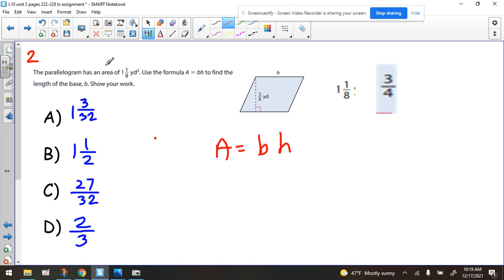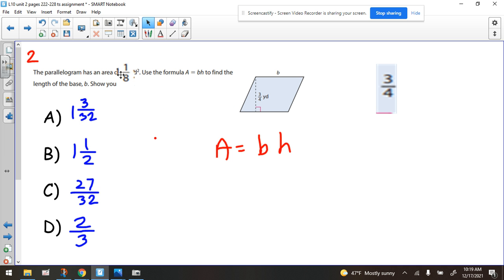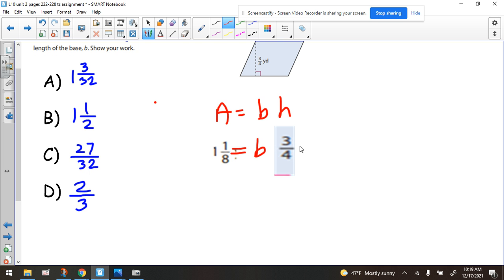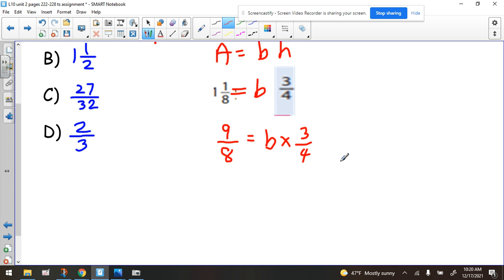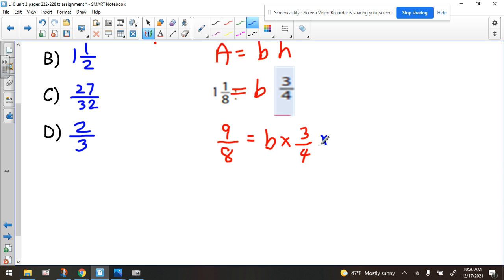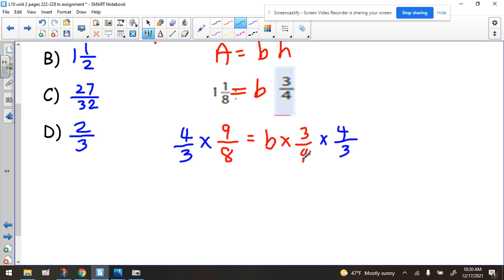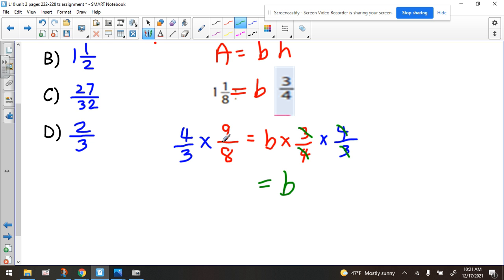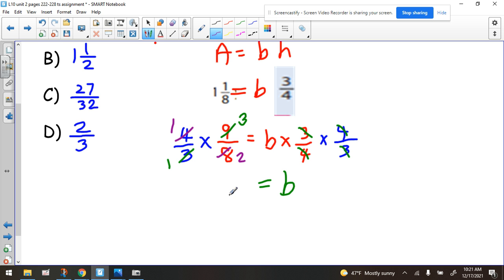L10 Find the base of a Parallelogram